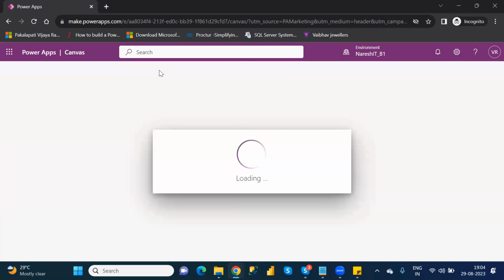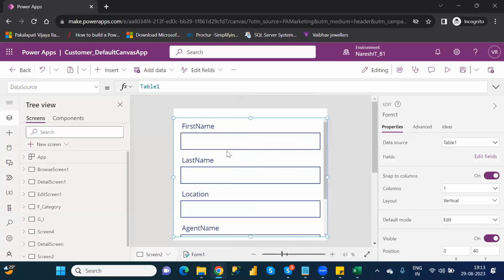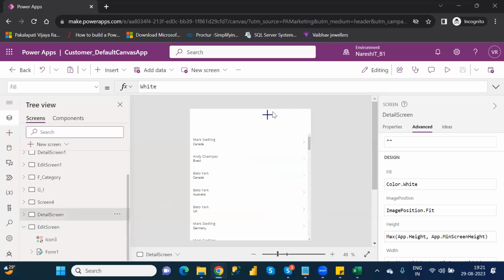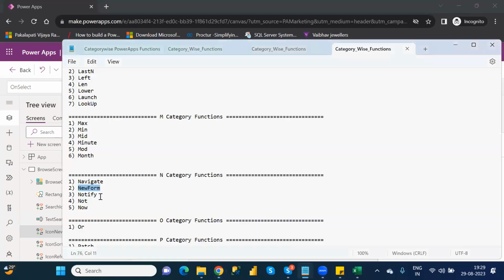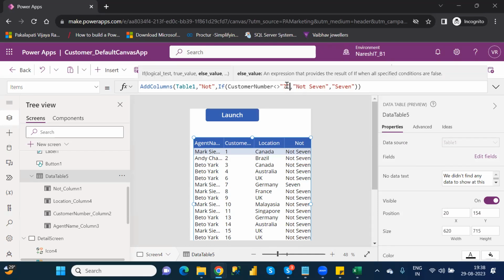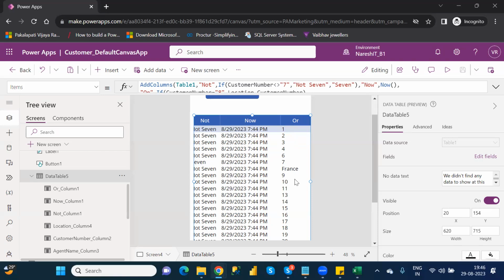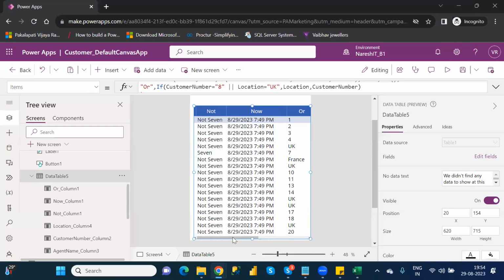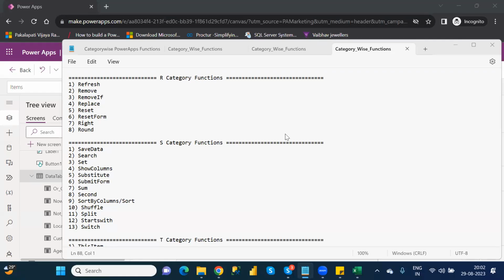Power Apps Session 19